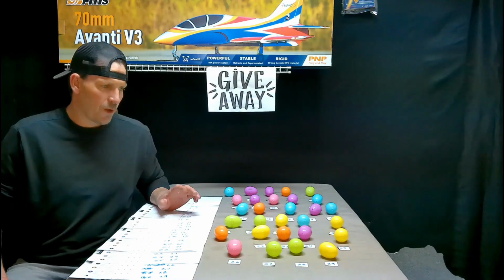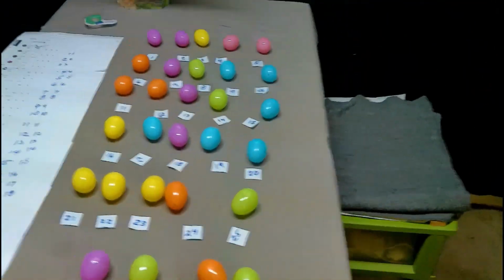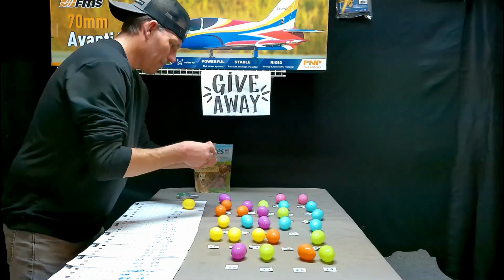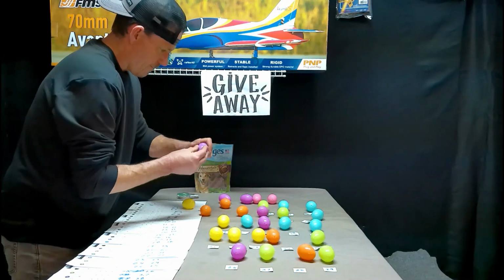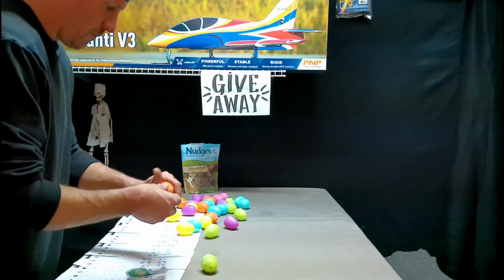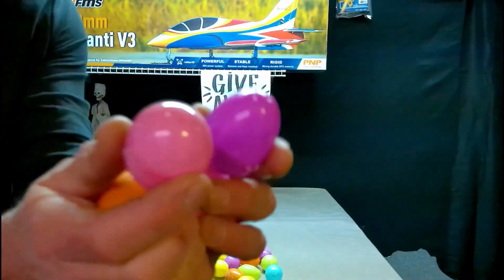100 SUBCRIBER GIVAWAY WE HAVE 2 WINNERS SPEKTRUM E-FLITE RC AIRPLANES FORWARD PROGRAMMING HOW TO DO